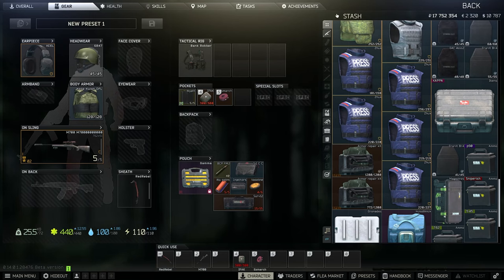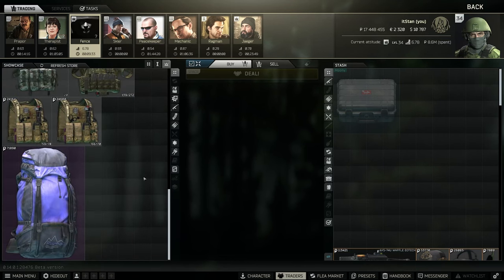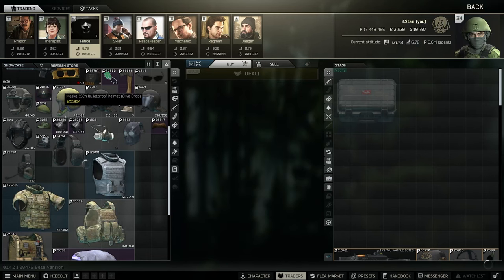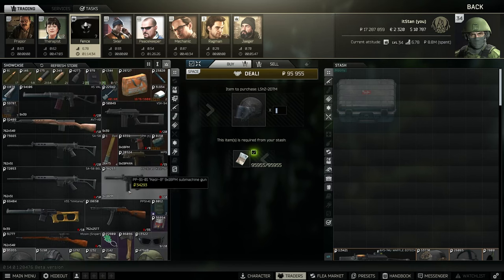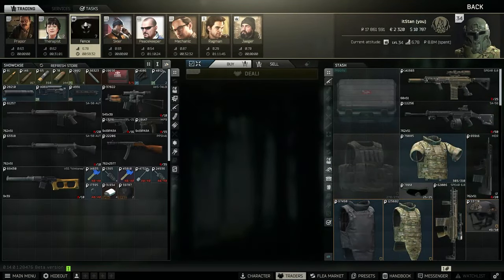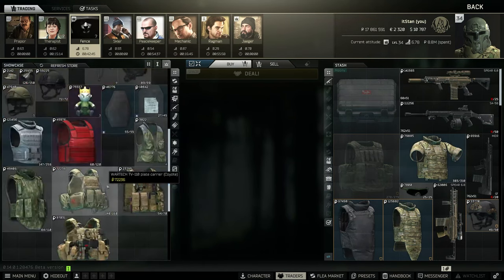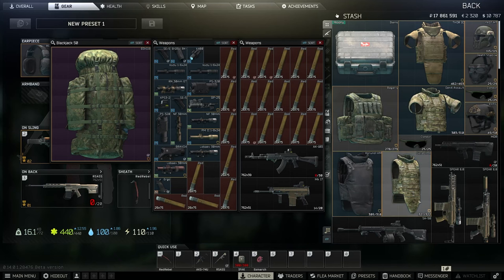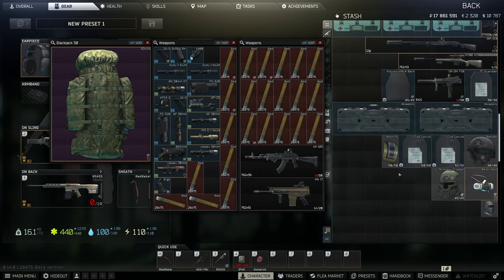6.0 Scav Rep is a must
Max level fence is too good